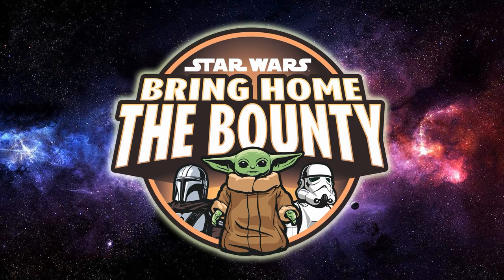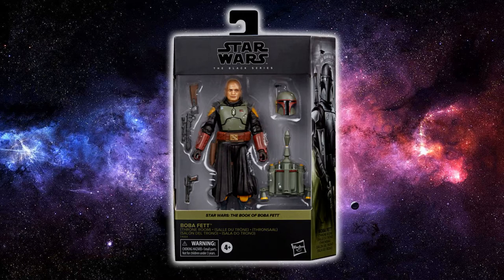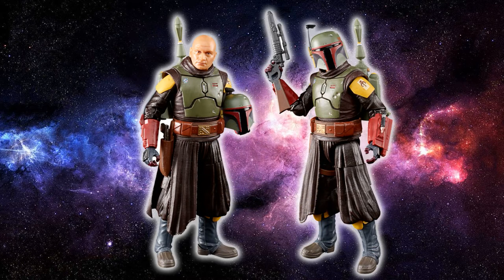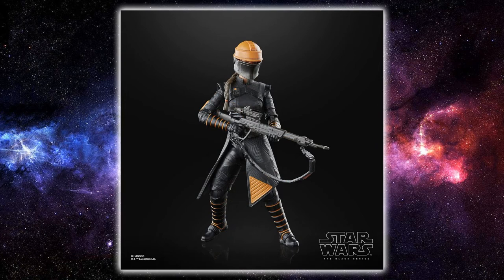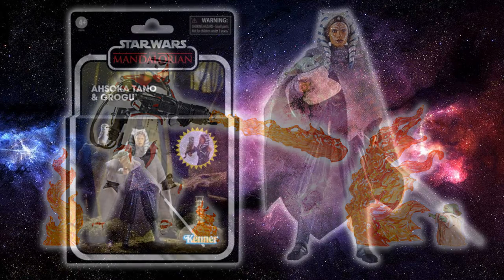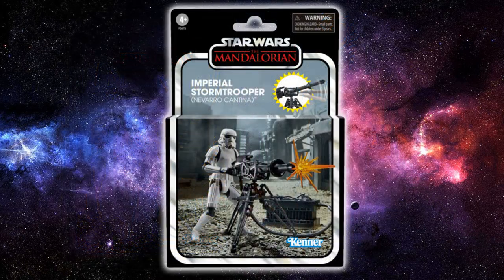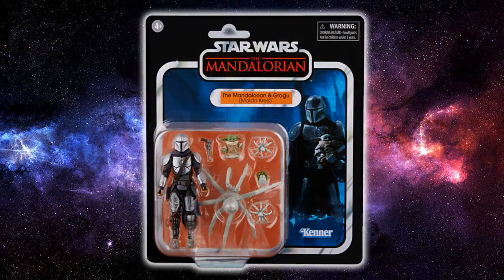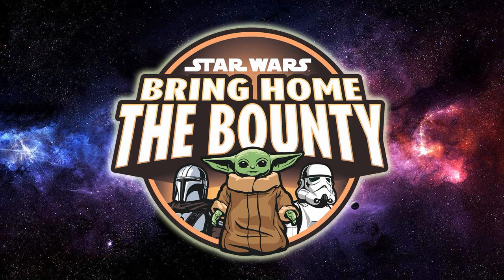NEW REVEALS - STAR WARS BRING HOME THE BOUNTY WEEK 9 (DELUXE BOBA FETT, DELUXE TVC SETS)